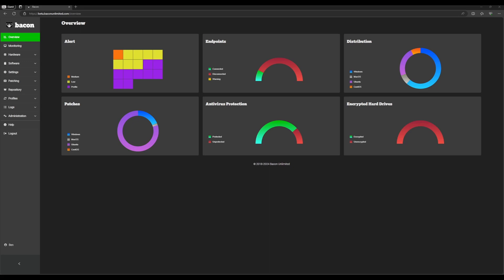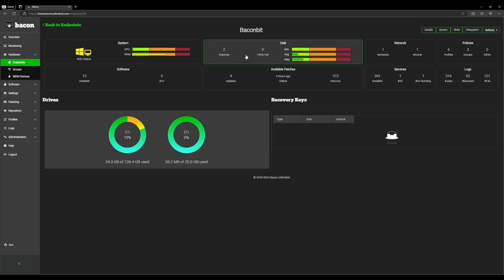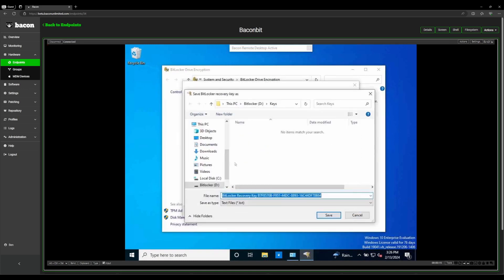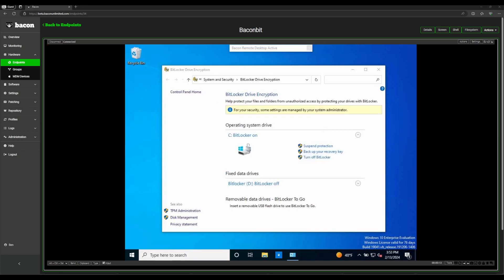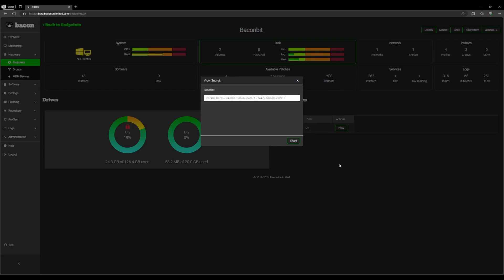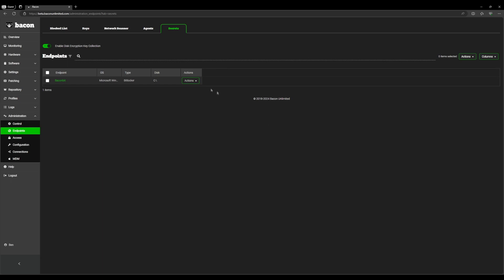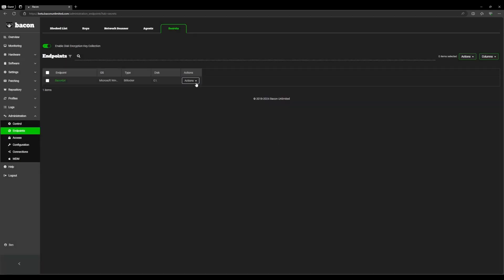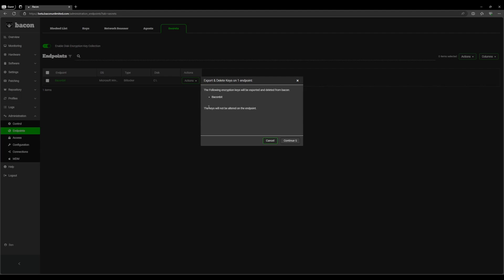Bacon Unlimited - Bitlocker Encryption v4.5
In this video we cover how Bacon will track encrypted drives as well as escrow and store the Bitlocker Keys securely.

Made by IT people for IT people®